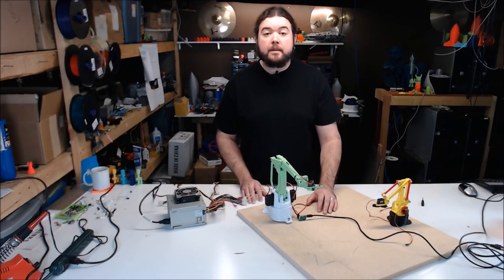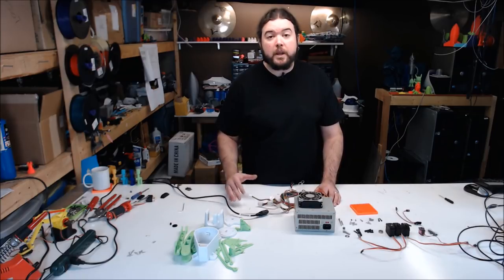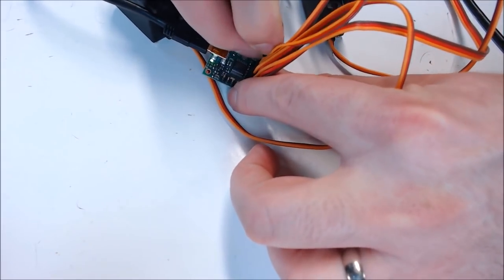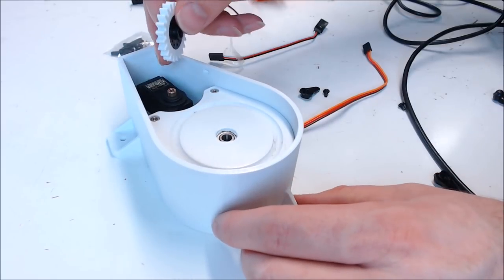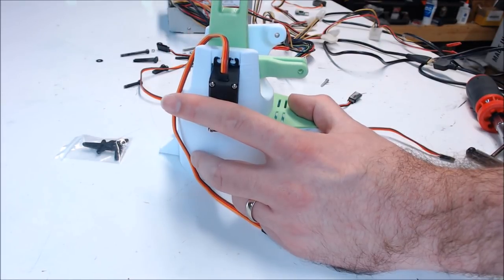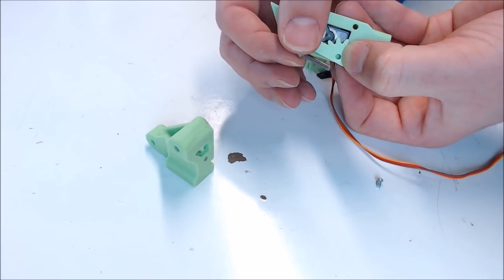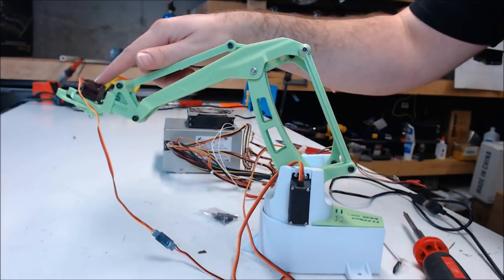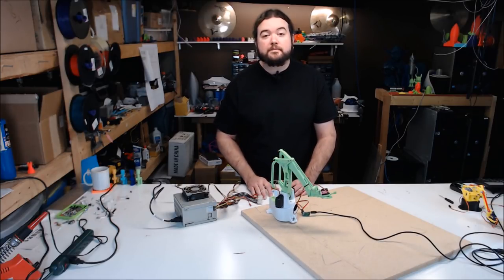EEZYbotARM MK2 3D Printed Robot Build - Chris's Basement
In this one we build the version 2 of the easy robot arm from thingiverse.

Amazon (aff) [US DE GB CA IT ES FR JP]:

Find Me Over On Twitter!